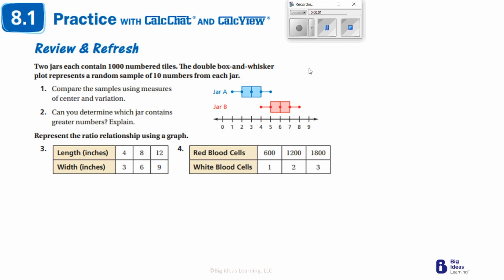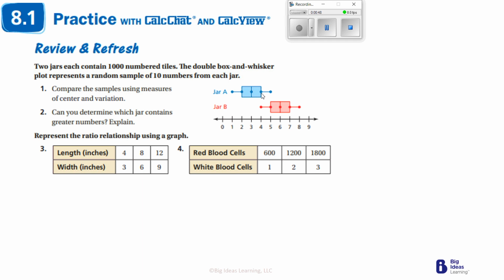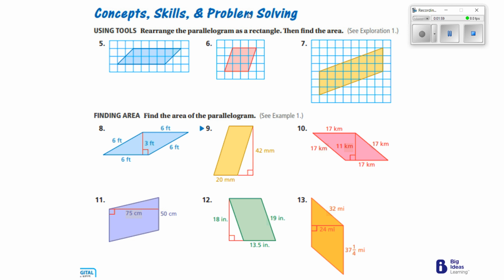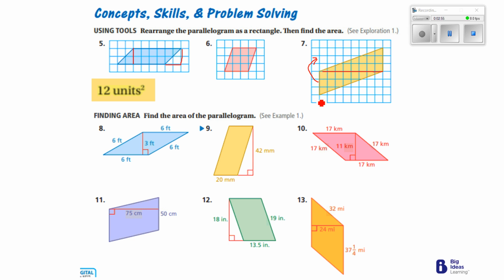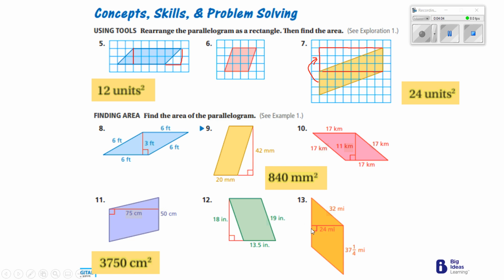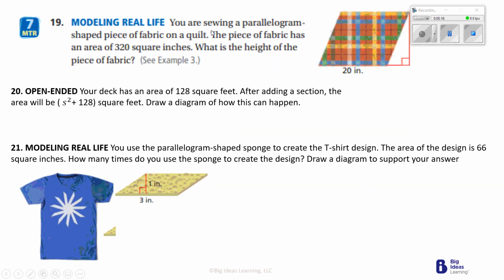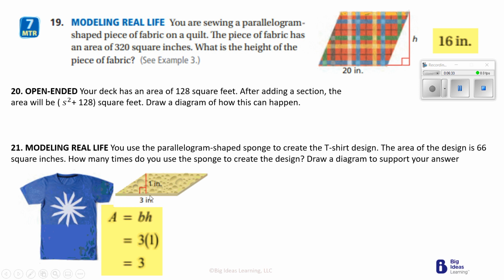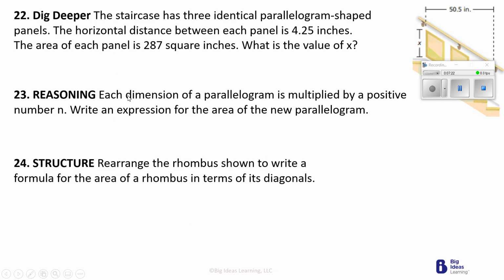home work video for Lesson 8 1, area of a parallgram